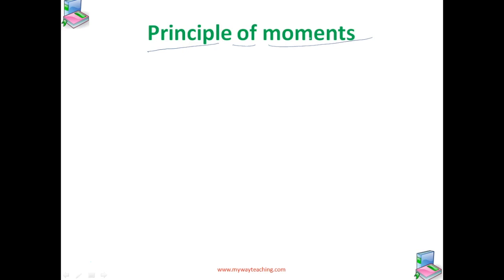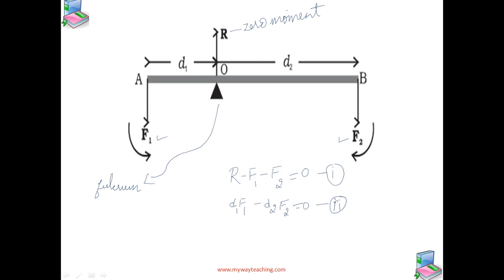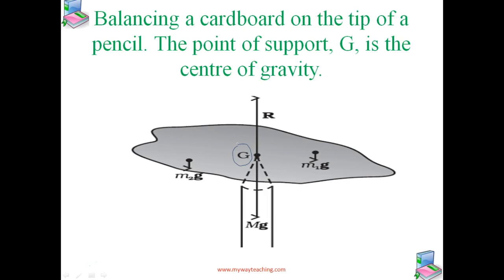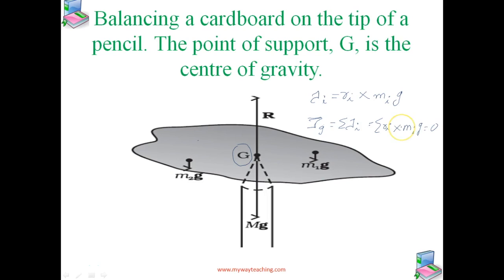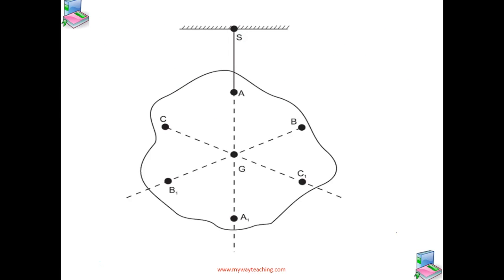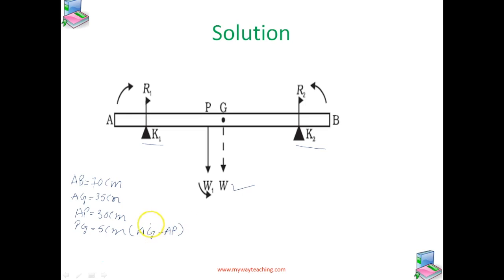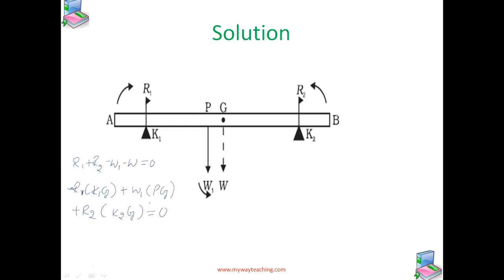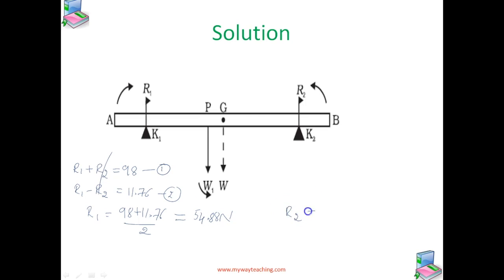Physics Class 11 Chapter 7 Part 12|SYSTEMS OF PARTICLES AND ROTATIONAL MOTION